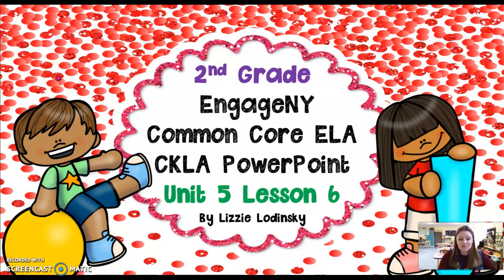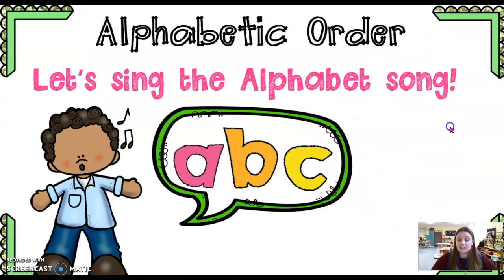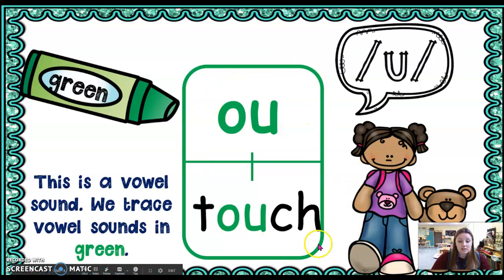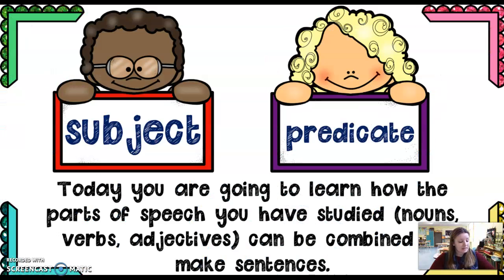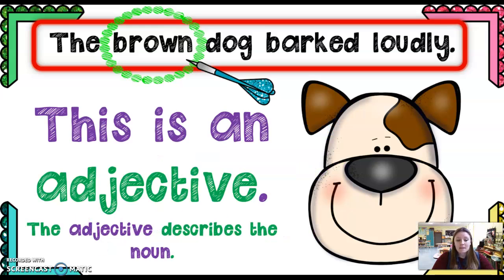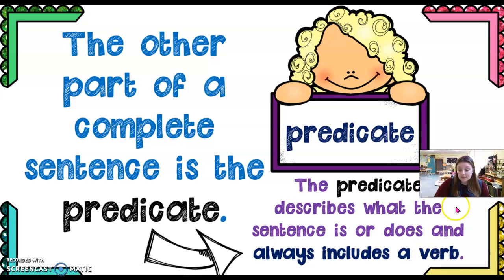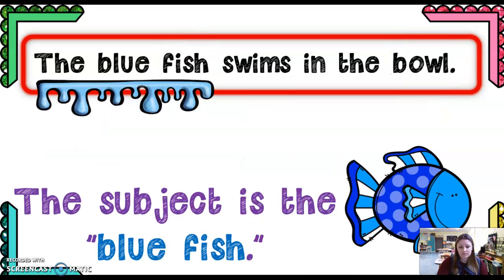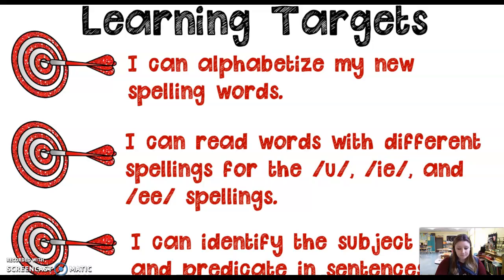Skills Unit 5 Lesson 6